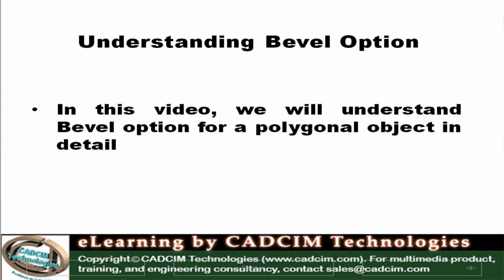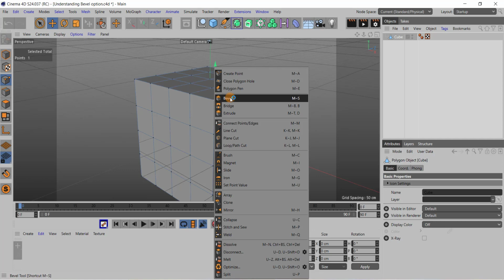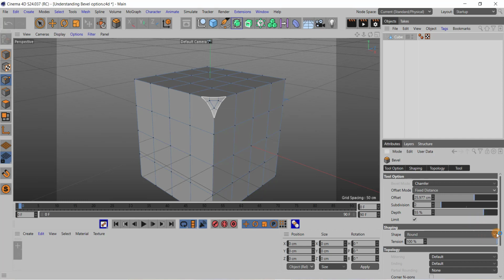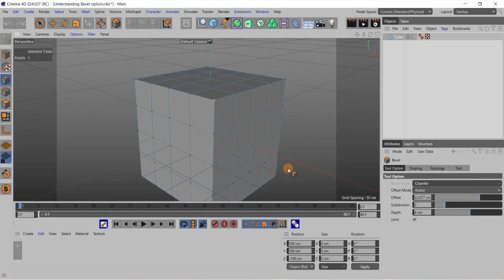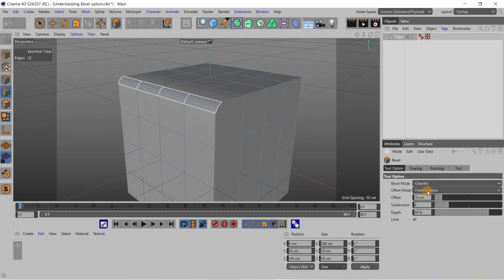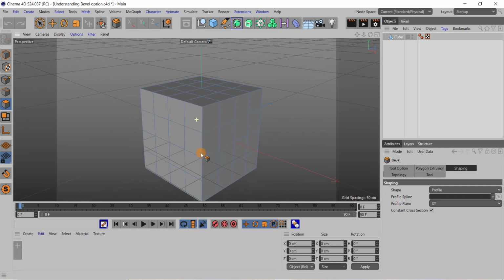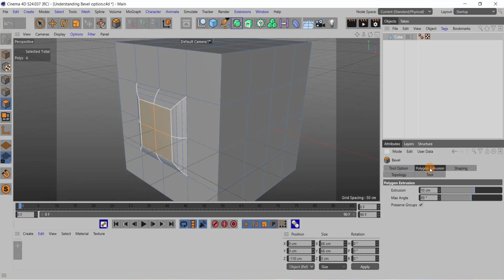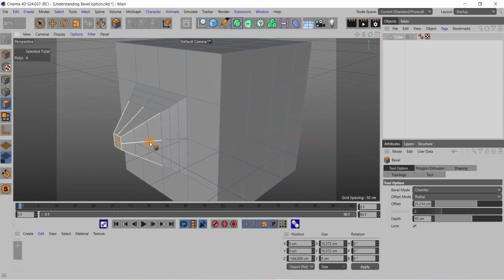Understanding Bevel Option | Cinema 4D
This video explains the Bevel option in Cinema 4D with the help of step-by-step instructions.This video is part of the video series: Complete Modeling Guide: Cinema 4D S24. The complete course is available on Udemy. Click on the following link to access the course: The total duration of this course – 7 hours 39 minutes.The complete course has a total of 53 video lectures with a detailed explanation of all Cinema 4D modeling-related commands and tools and step-by-step instructions to guide the users through the learning process. Also, one project is available at the end of the course that will enable the users to apply the skills learned in the course For detailed information about the sections covered in this video course, click here ( ' )CADCIM Technologies Releases MAXON CINEMA 4D S24: A Tutorial Approach, 8th Edition Book by Prof. Sham Tickoo (Purdue University, USA)Book available on CADCIM Website.To buy Paperback, click - ' Udemy Page◄◄◄CADCIM Technologies Udemy Page - ' Page ' Our Channel & Press the Bell Icon, stay connected with us►►►Websites◄◄◄CADCIM Technologies ' Technologies(eBooks) ' About CAD/CAM/CAE ' Technologies | Excellence De Technology ' Channels List◄◄◄CADCIM Website:- '